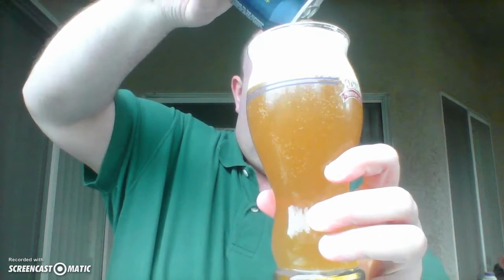Epic Escape To Colorado IPA 12 oz can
Here’s the ipareview for ipaday as promised. The escapetocoloradoipa from @epicbrewing was $1.99 in a 12 oz can and is a nice easy-drinking example of the variety. Cheers!